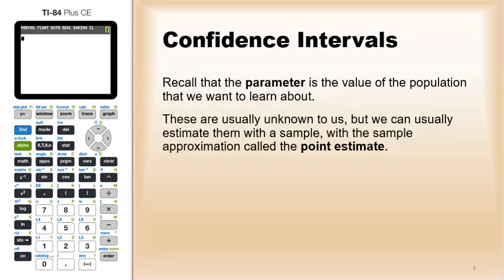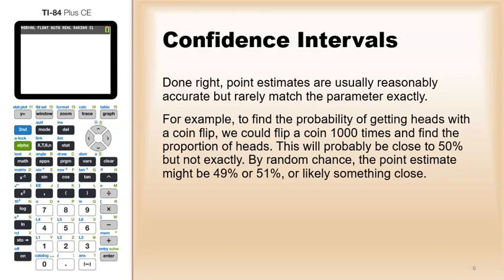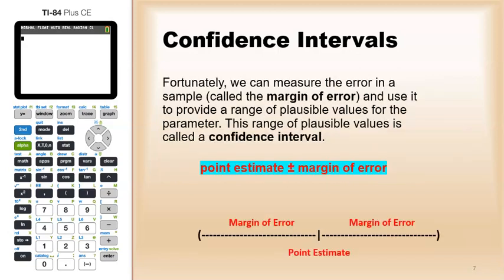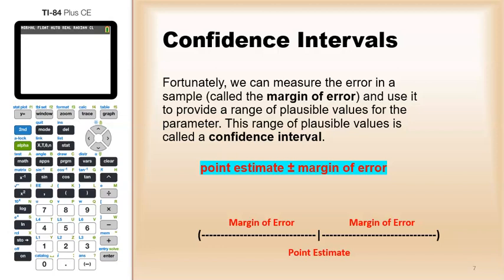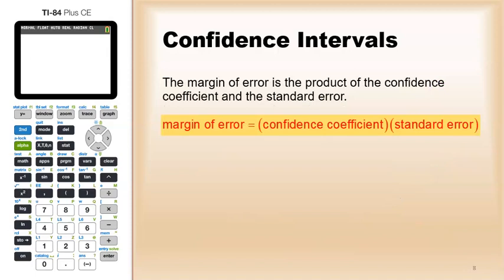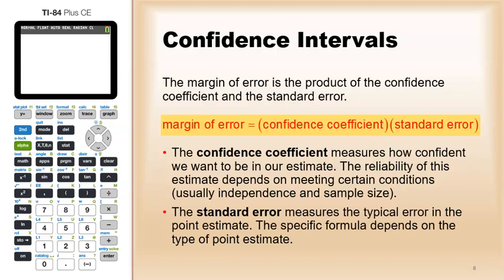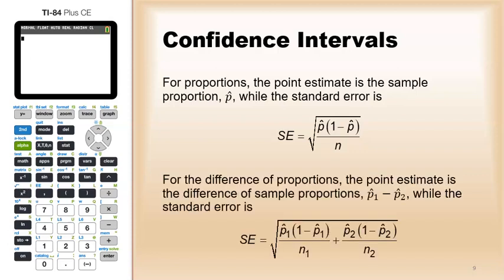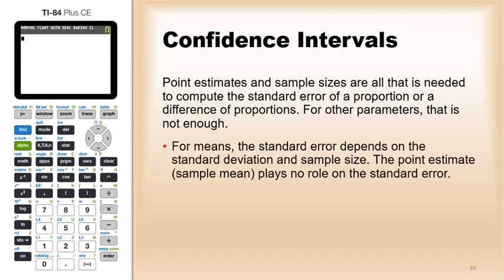28 2 Confidence Intervals